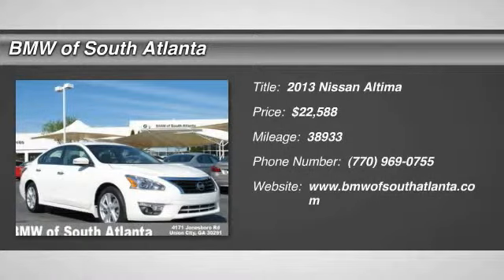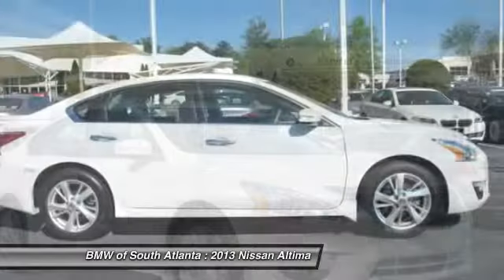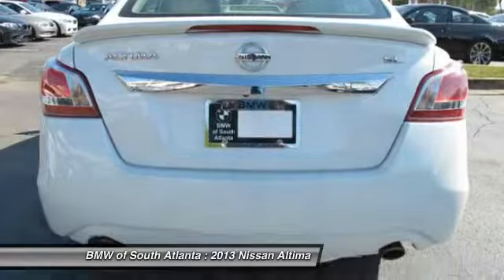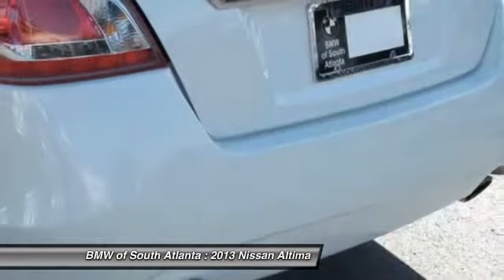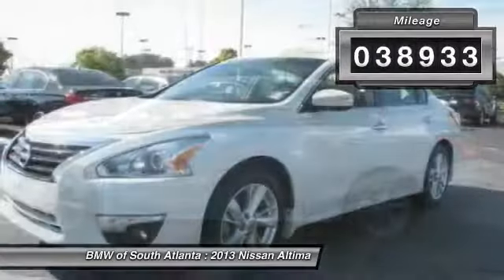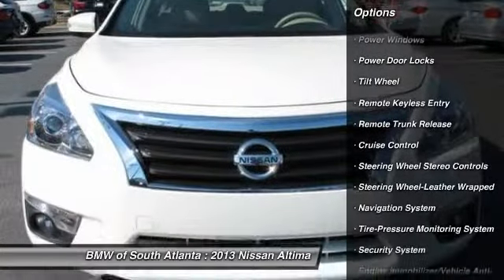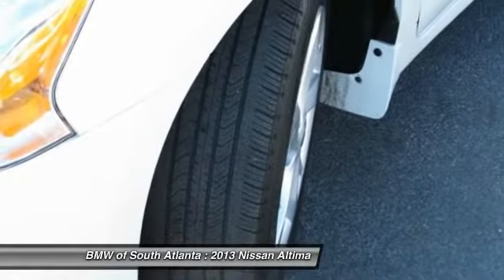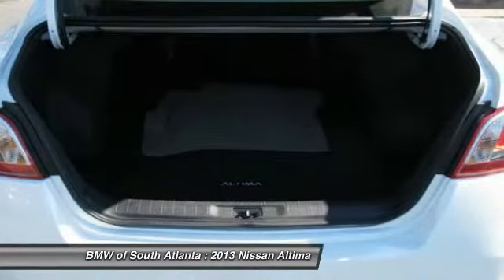2013 Nissan Altima Union City Atlanta B6385A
2013 Nissan Altima SL - $22588

GPS/Navigation and Sunroof/Moonroof. Why pay more for less?! No games, just business! Ranked #1 and a BMW of South Atlanta Best Pick for value! We dare you to compare the miles, equipment and condition. this one is unbeatable!!! Tired of the same mundane drive? Well change up things with this terrific-looking 2013 Nissan Altima. This great one-owner Altima has been well taken care of, plus it has comfort and safety to spare. BMW of South Atlanta is just south of the airport and just north of your expectations.